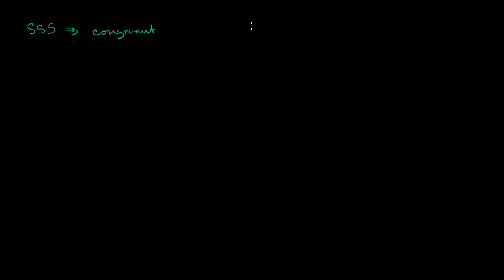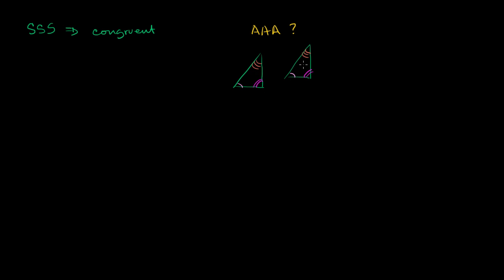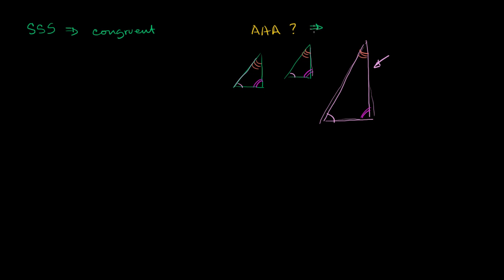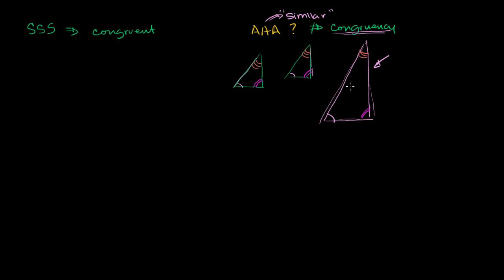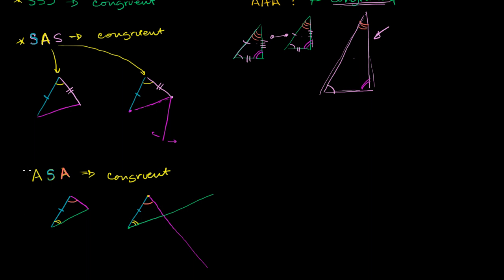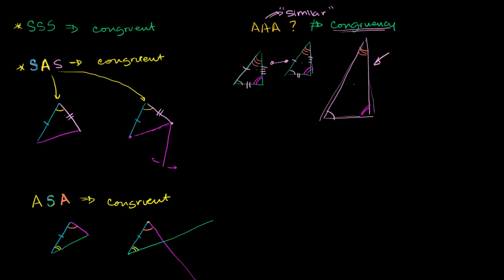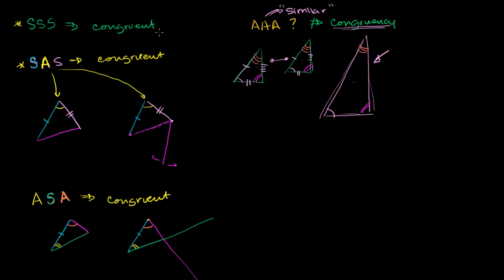Other triangle congruence postulates | Geometry | Khan Academy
Courses on Khan Academy are always 100% free. Start practicing—and saving your progress—now

SSS, SAS, ASA and AAS postulates for congruent triangles. Showing AAA is only good for similarity and SSA is good for neither